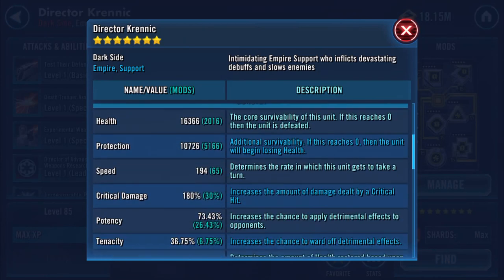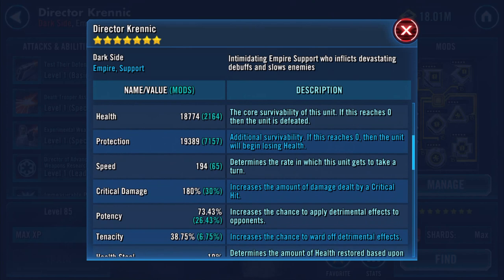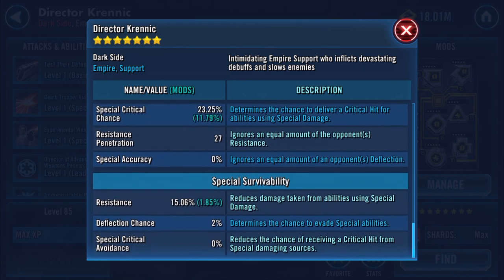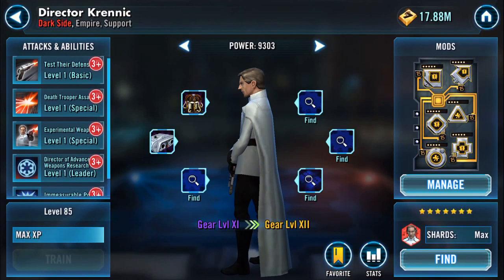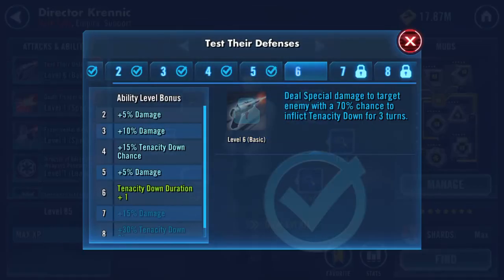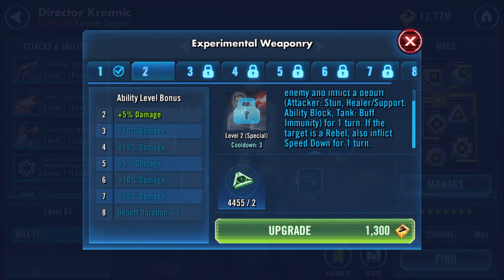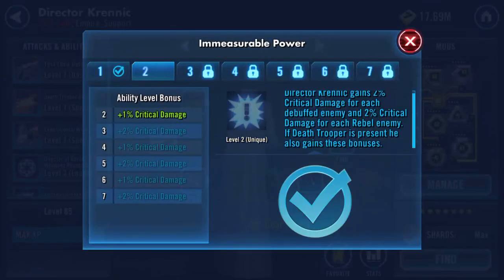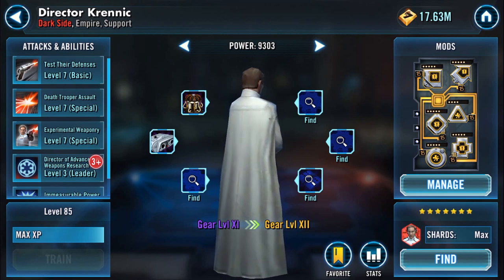Gearing up Director Krennic Gear VII to XI